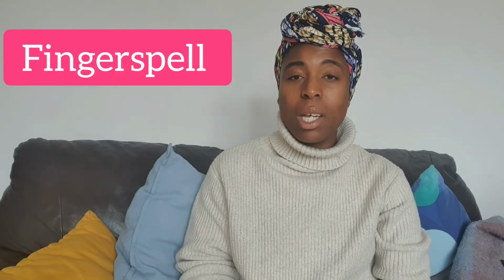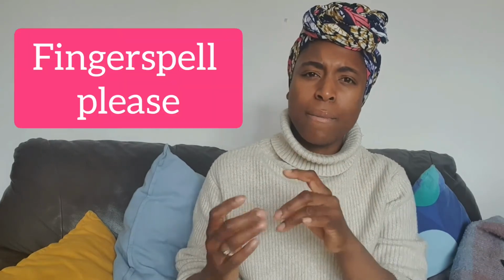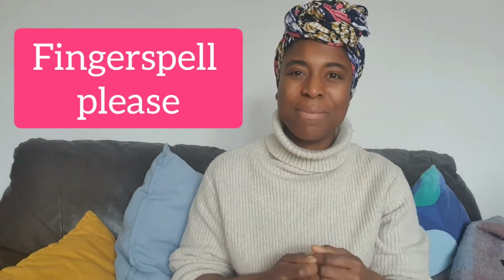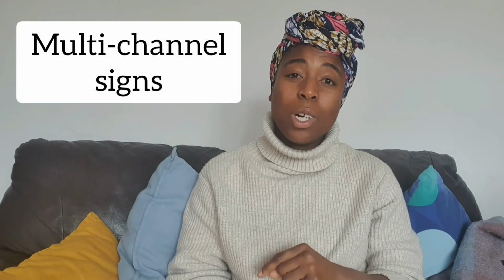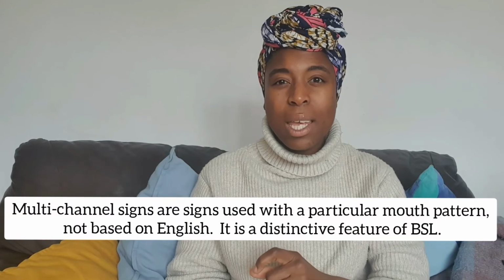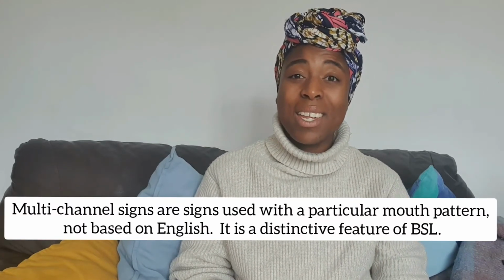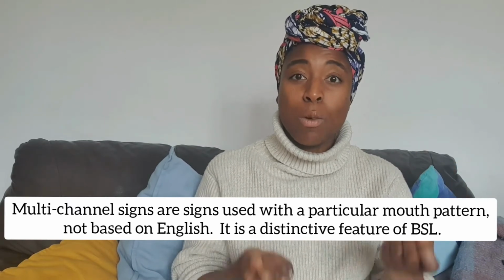LEARN BSL: Asking for Clarification. How to ask for clarification when you don't understand!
Sign phrases to help you seek clarification if you have trouble understanding when a Deaf person is communicating with you.

Phrases covered in the video:
Again, please?
What?
Sorry
I don't understand!
Sign what?
Slower, please?

***NOTE: I speak in my videos to help hearing people watching to learn the signs. However, when you sign, you should turn your voice OFF.***

Watch BSL content (including some content for children) on BSL Zone

Deaf Culture and History:
BSL Zone – The Deaf Rewind Series is a ‘fast-paced ride through modern Deaf history’.

Deaf Children's Sunday School (lessons are taught on Facebook in BSL)